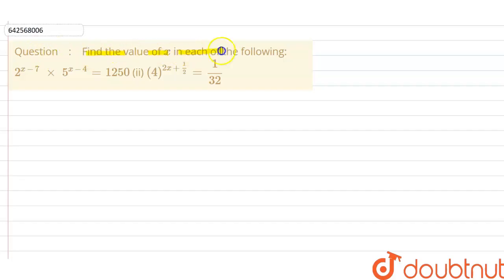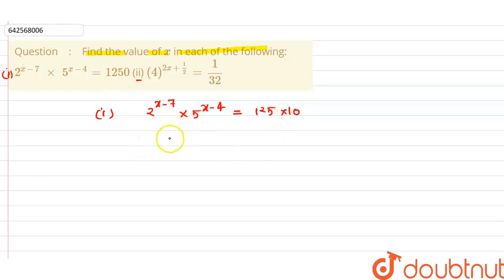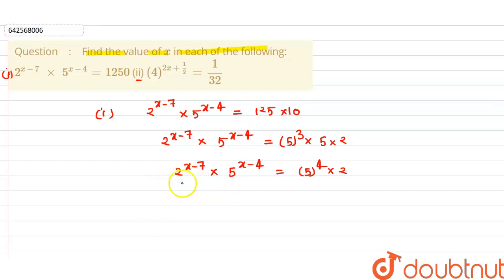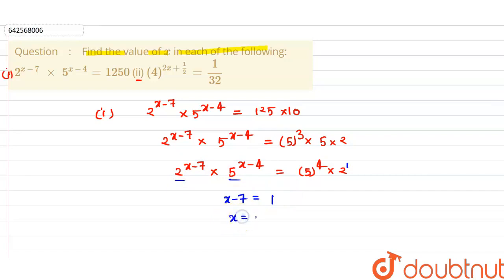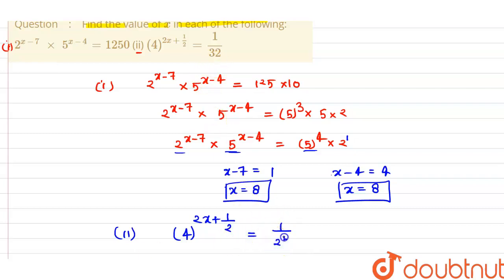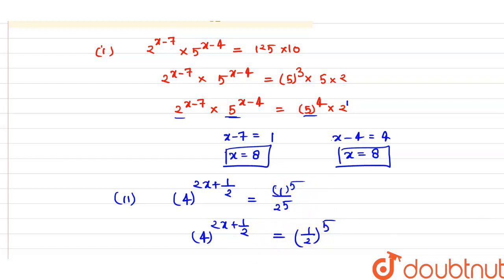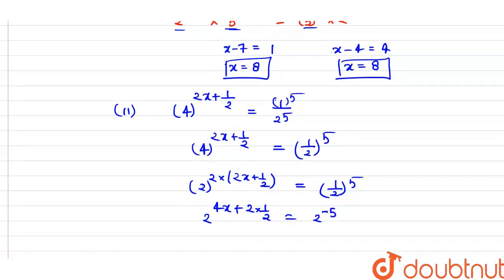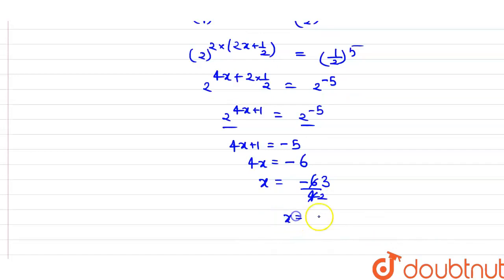Find the value of x\nin each of the following:\n2^(x-7)\\ xx\\ 5^(x-4)=1250\n\n(ii) (4)^(2x+1/2)...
Find the value of x\nin each of the following:\n2^(x-7)\\ xx\\ 5^(x-4)=1250\n\n(ii) (4)^(2x+1/2)=1/(32)
Class: 9
Subject: MATHS
Chapter: EXPONENTS OF REAL NUMBER
Board:CBSE

👉 Have Any Query? Ask Us.